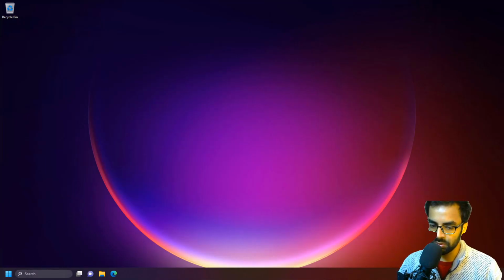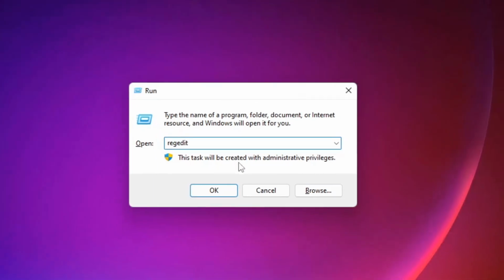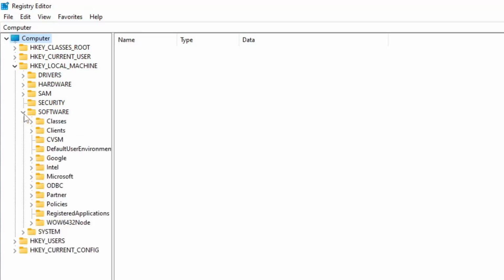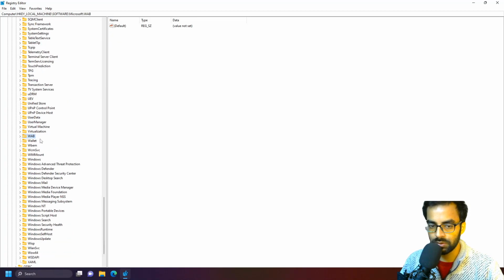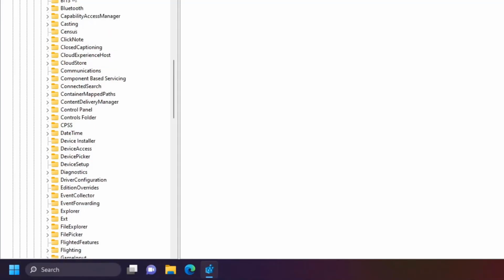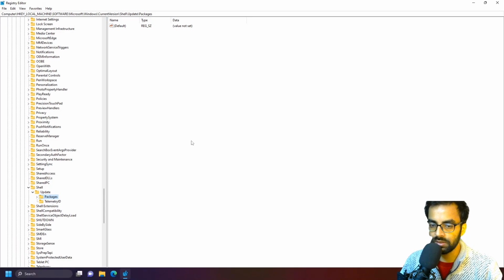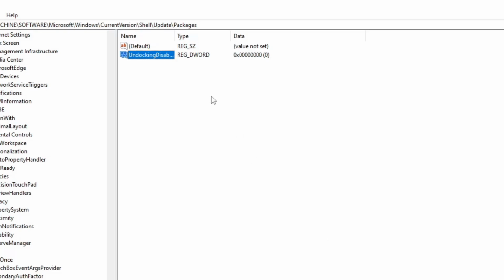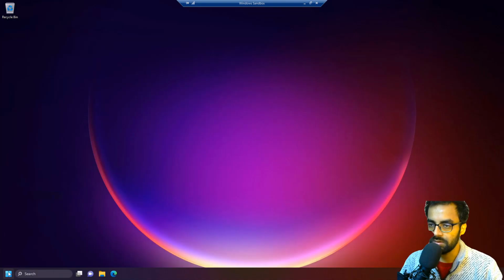How to Fix Windows 11 Taskbar Not Showing / Working | Unlimited Solutions